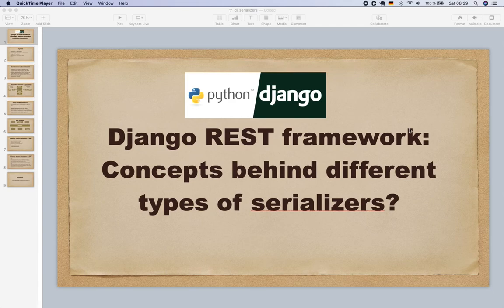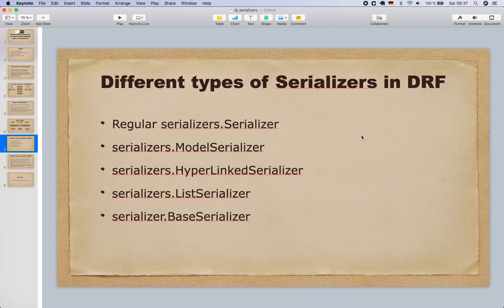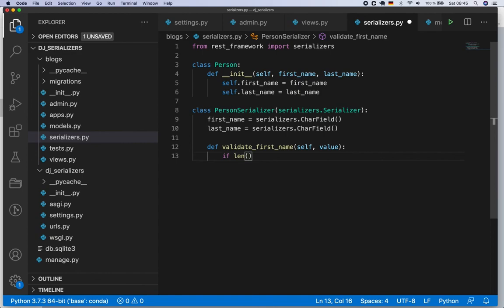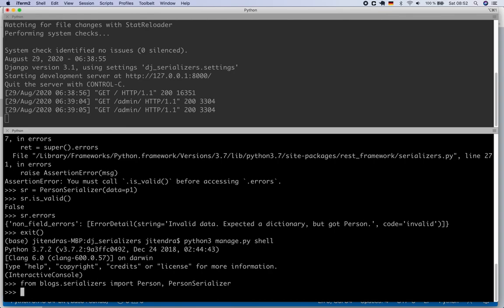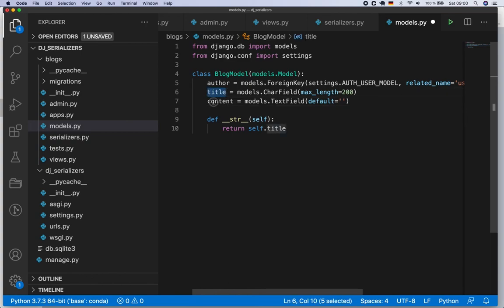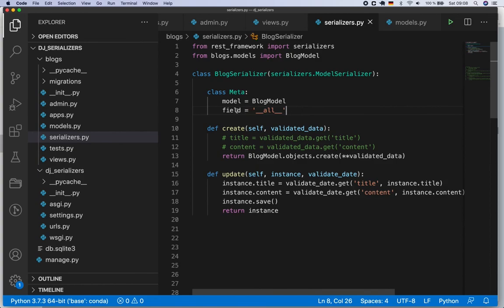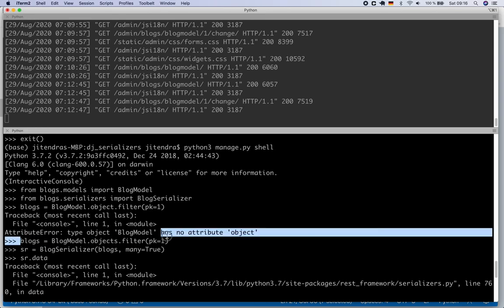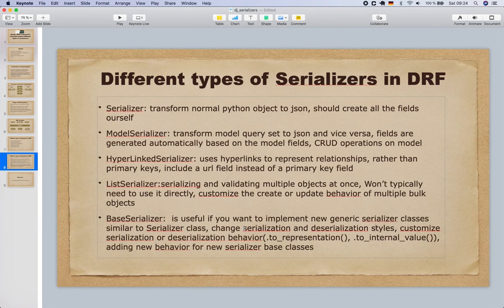Django REST framework: Concept behind different types of serializers?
Agenda
- Serialization vs Deserialization
- Block diagram of Serialization vs Deserialization
- Usage of DRF serializers
- Different types of serializers in DRF
- Difference between available serializers
- Demo